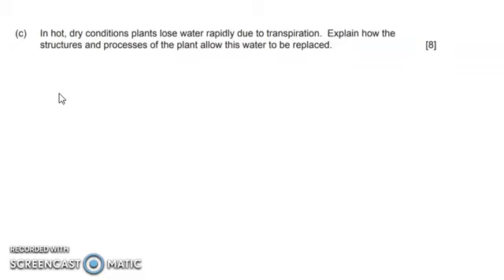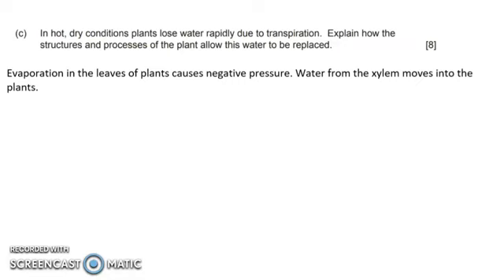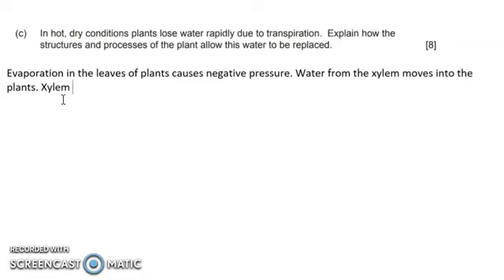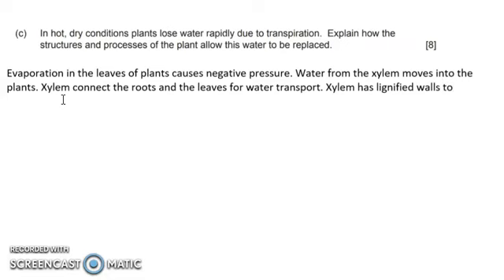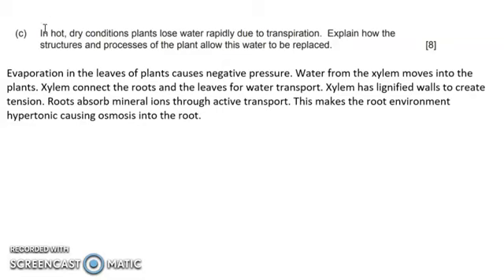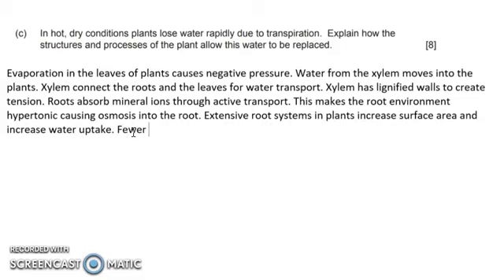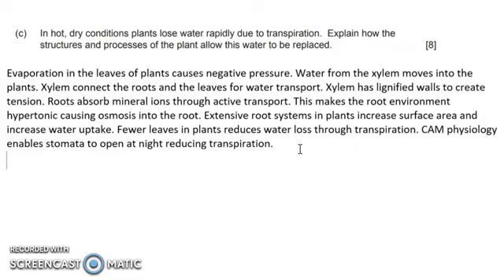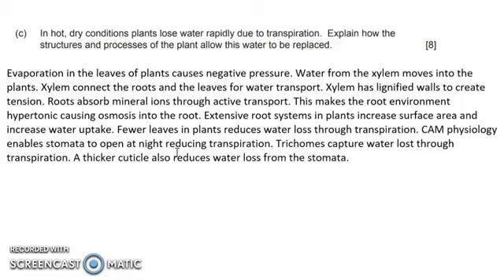IB Biology 3 minute extended response Episode 2: Transpiration and the Adaptations of Xerophytes